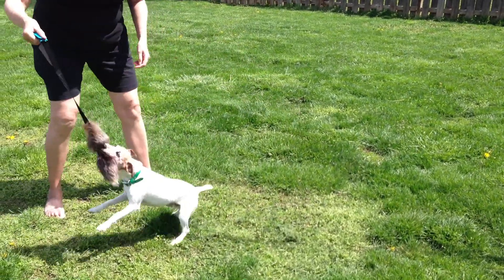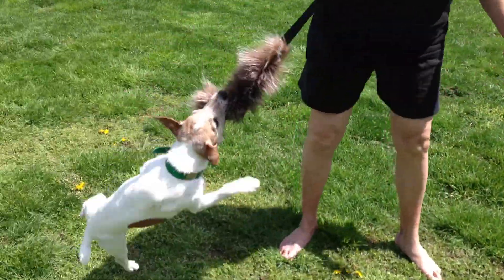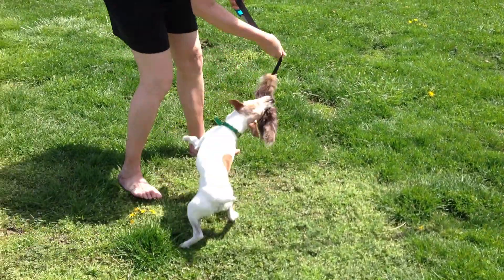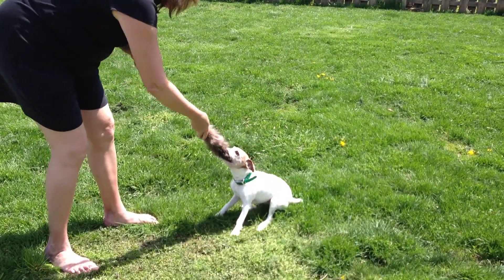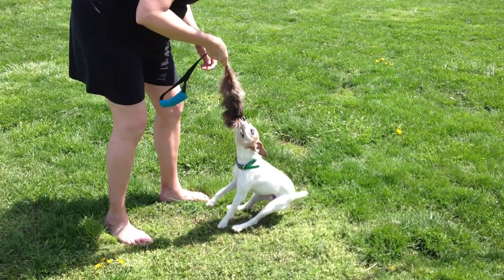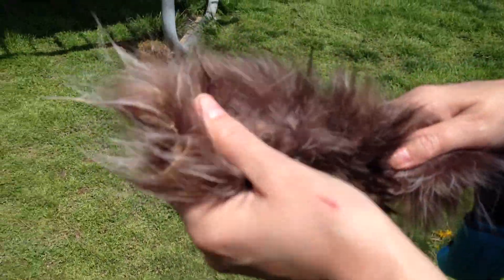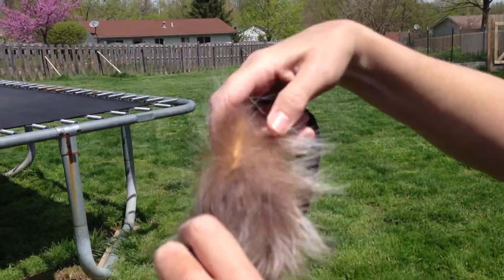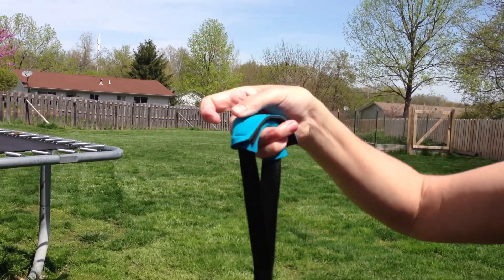Z-Control: Racoon tug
The one and only terrier crack.